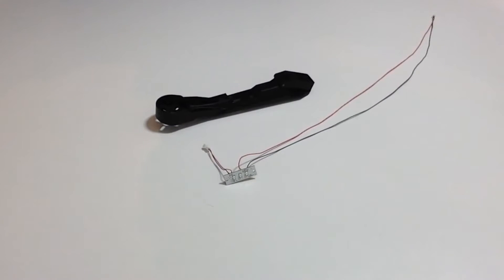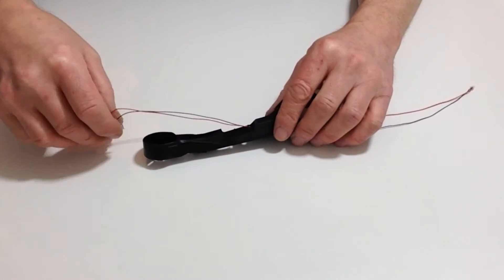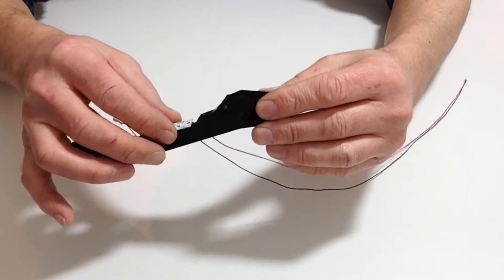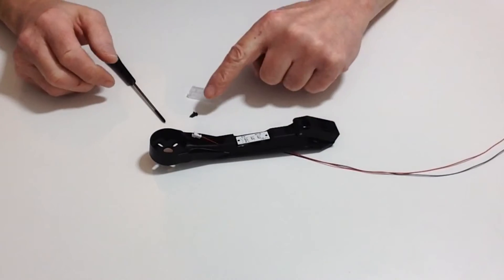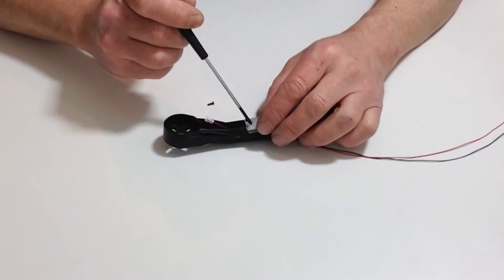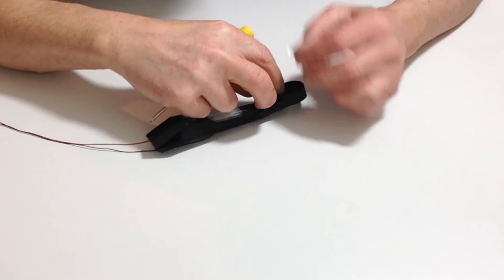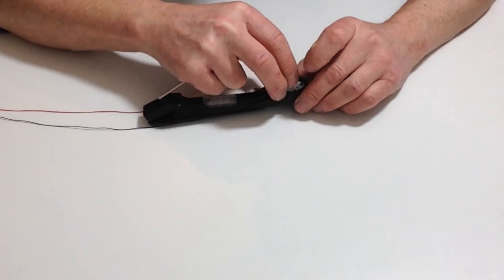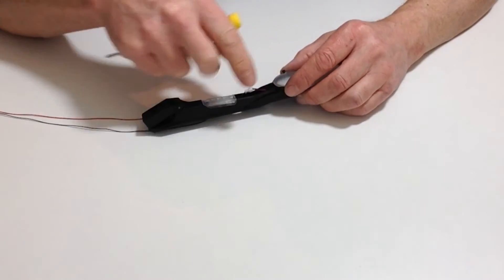Official Sky Rider Drone Build Diary - Pack 2, Stage 6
This video details what's included and the build process for pack 2, stage 6 of your Sky Rider Drone subscription.

If you wish to order this model, brought to you in association with Pininfarina,

Model Content
• 1 Quadcopter
• 4 props with nuts - 2 CW & 2CCW
• 4 prop guards - 2 red & 2 black
• Tools - 3.0 Hex wrench
• 5000mA lipo
• Lipo charger